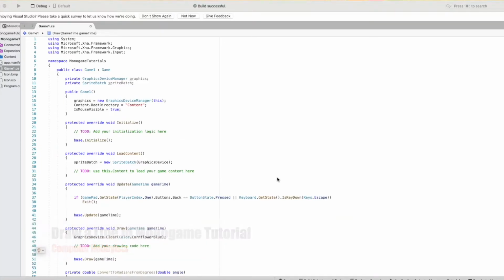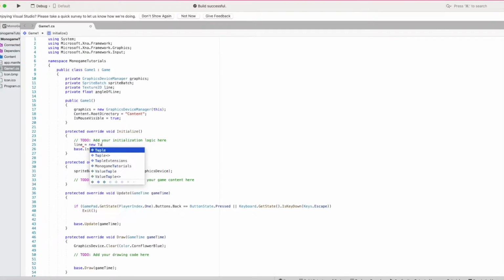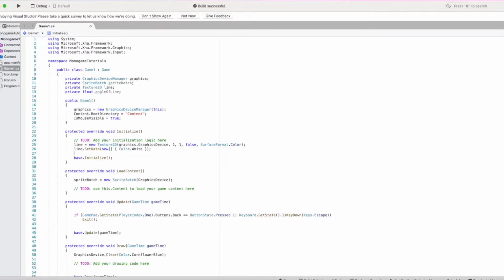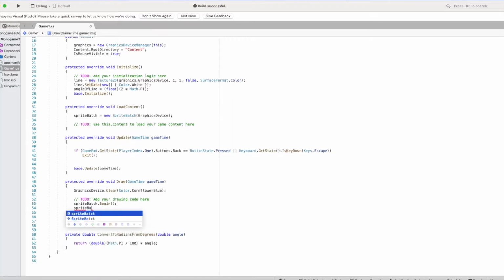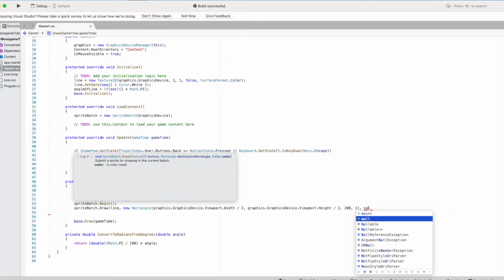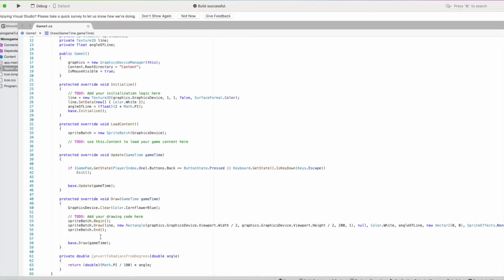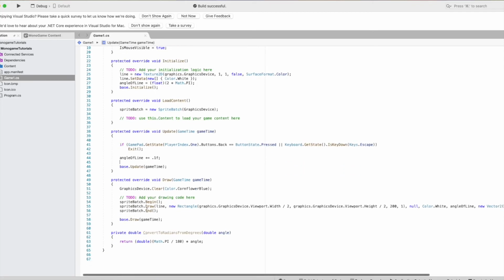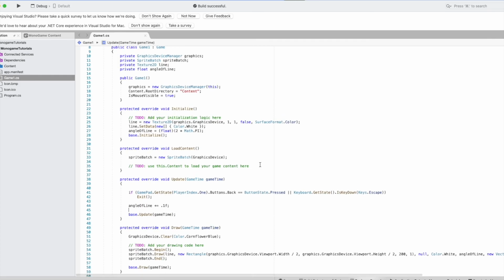Draw a Line in Monogame Tutorial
How to draw a line in Monogame without having to use an image.